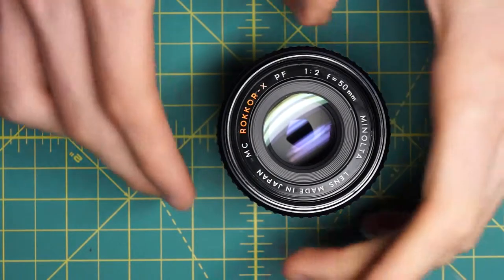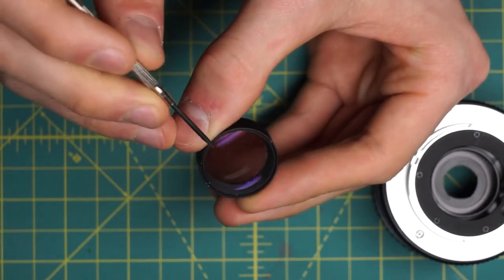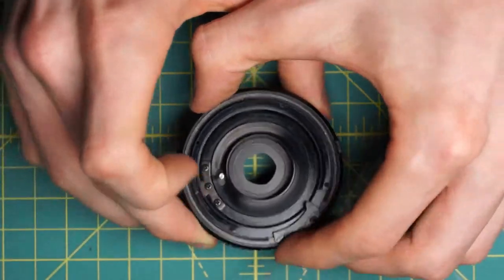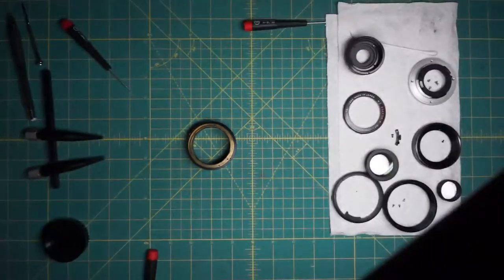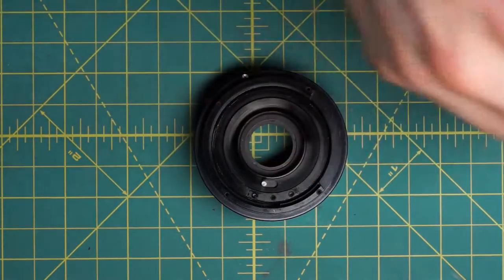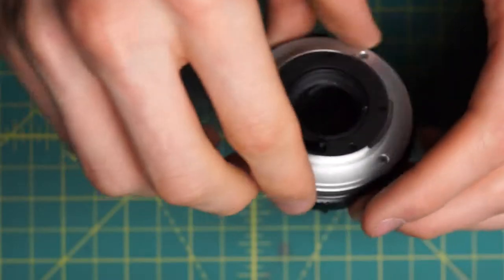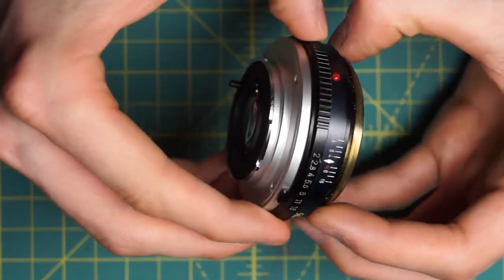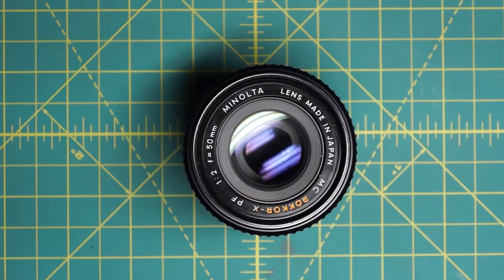Minolta MC Rokkor-X PF 50mm f2 Lens Disassembly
Full disassembly of a Minolta MC Rokkor-X 50mm f2 lens. Lens is disassembled to access the diaphragm, optics, and mechanical components mostly individually.

This lens is one the MC-X Minoltas, and is an interesting combination of the MC lenses and MD lenses. The construction is very similar to the MD 50mm f2, but this lens uses higher quality components in general and is slightly more repairable because you can disassemble the optics.

Full time of video was around 30 minutes.